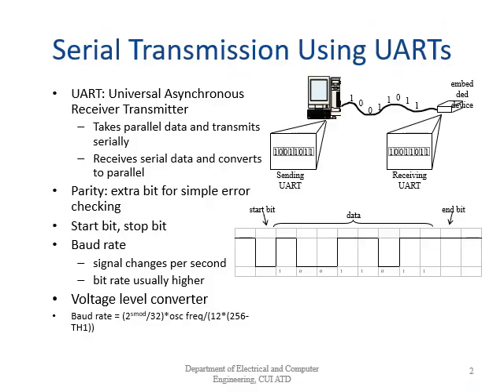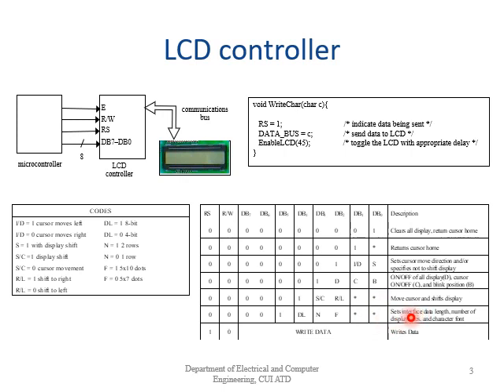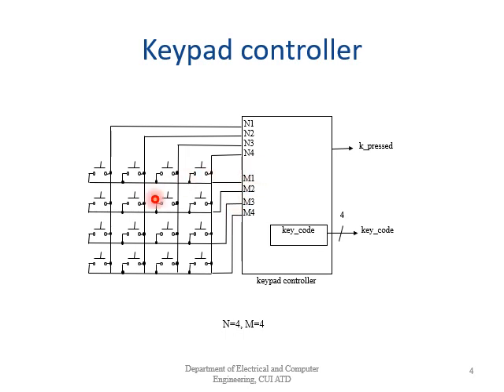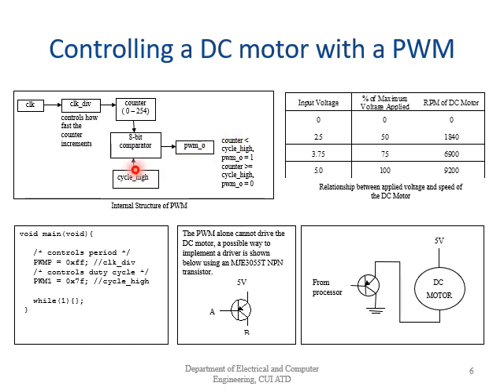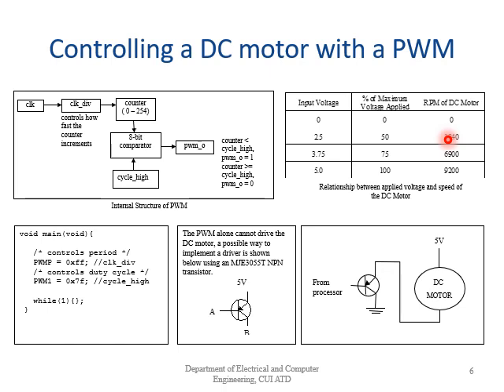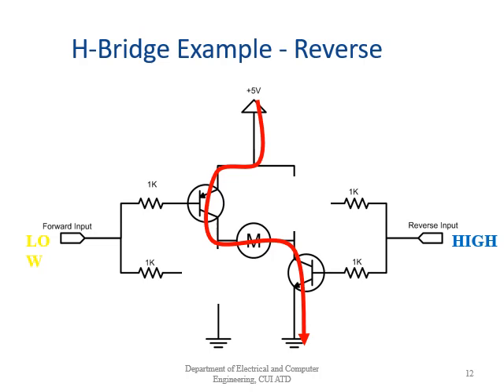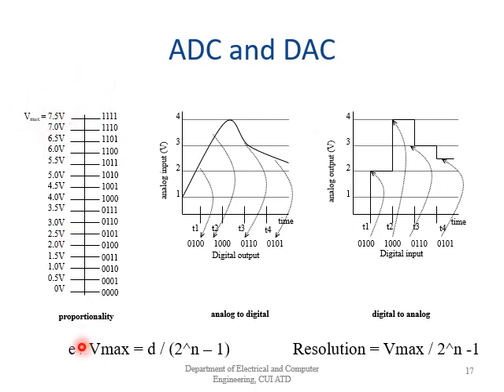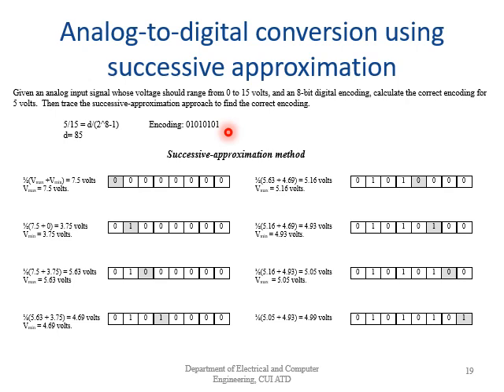Electrical Engineering #12 | Free Engineering Course | Free Lecture